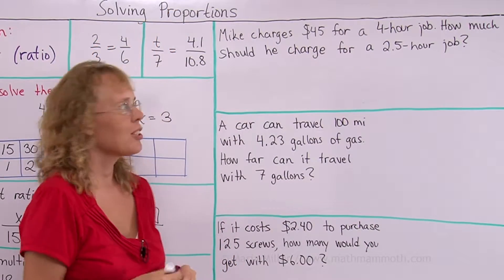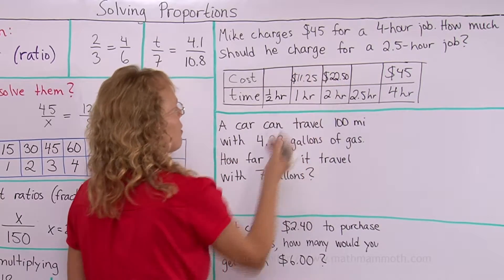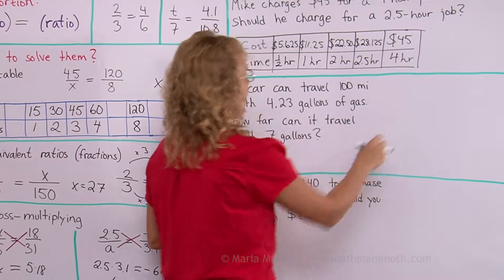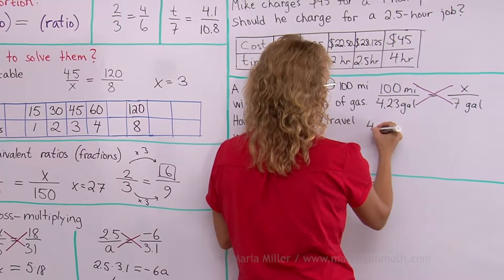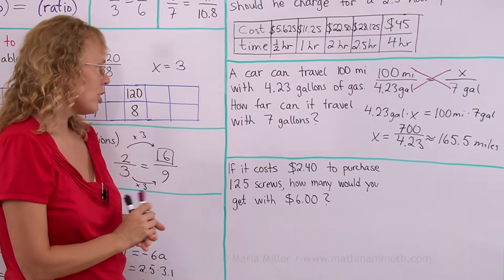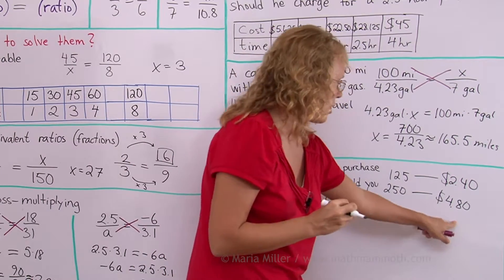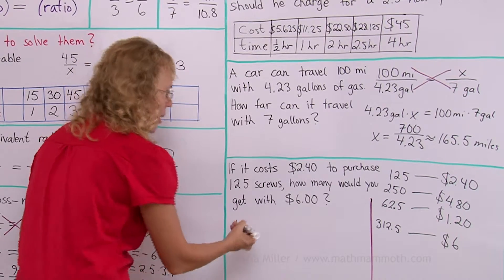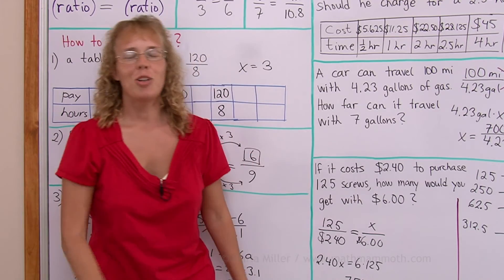Proportion word problems - pre-algebra lesson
I solve three word problems that have to do with equal ratios - therefore, a proportion is involved. However, I don't use a proportion to solve every problem. In the first problem, I use a table of equal ratios. In the second, I write a proportion and solve it by cross-multiplying. And I solve the last problem in two different ways - using proportional thinking and then also with a proportion.